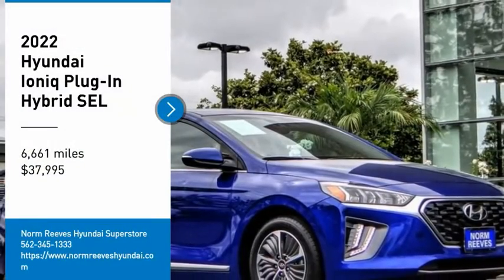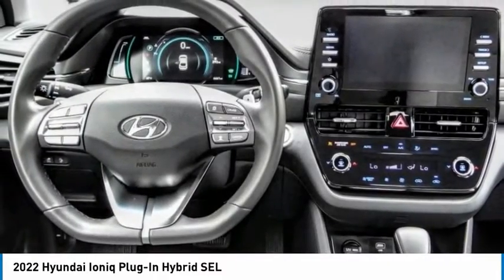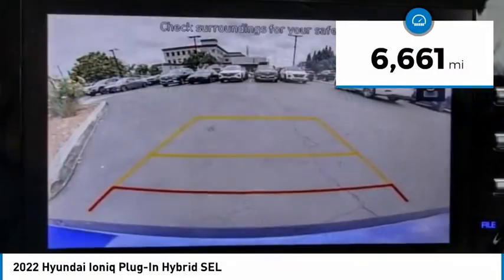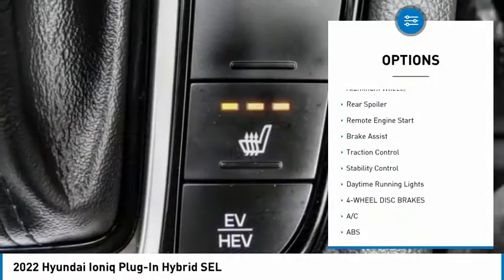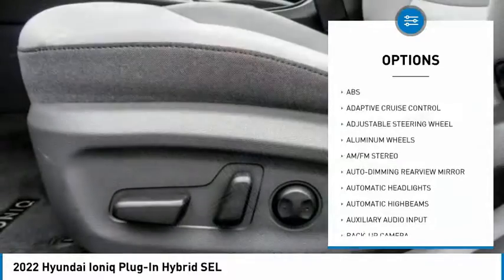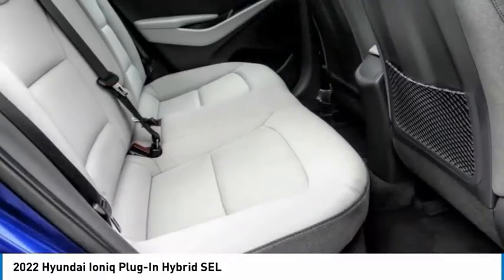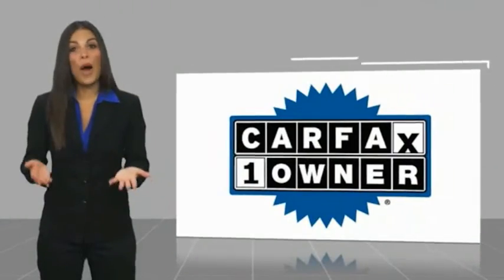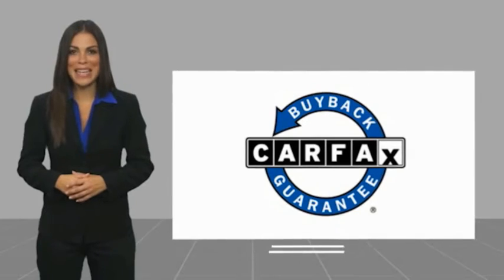2022 Hyundai Ioniq Plug-In Hybrid Cerritos INFINITI - NU265380L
2022 Hyundai Ioniq Plug-In Hybrid SEL

NORM REEVES HYUNDAI SUPERSTORE PROUDLY SERVING ORANGE COUNTY, CERRITOS, ARTESIA, LAKEWOOD, BELLFLOWER, BUENA PARK, LONG BEACH, AND SURROUNDING SOUTHERN CALIFORNIA LOCATIONS. THIS INTENSE BLUE 2022 Hyundai IONIQ PLUG-IN HYBRID IS EQUIPPED WITH A Engine: 1.6L GDI DOH 16-Valve I4, AUTOMATIC TRANSMISSION, AND RECEIVES AN ESTIMATED . OR VISIT US AT 11011 EAST SOUTH ST. CERRITOS, CA 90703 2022 Hyundai IONIQ PLUG-IN HYBRID SEL ***HYUNDAI CERTIFIED PRE-OWNED*** Certified. Intense Blue 2022 Hyundai Ioniq Plug-In Hybrid SEL FWD 6-Speed Dual Clutch I4 I4. Recent Arrival! Hyundai Certified Pre-Owned Details: * Powertrain Limited Warranty: 120 Month/100,000 Mile (whichever comes first) from original in-service date * 173+ Point Inspection * Vehicle History * Limited Warranty: 60 Month/60,000 Mile (whichever comes first) from original in-service date * Includes 10-year/Unlimited mileage Roadside Assistance with Rental Car and Trip Interruption Reimbursement; Please see dealers for specific vehicle eligibility requirements. 10-Year/100,000 Mile Hybrid/EV Battery Warranty. 3 months Siru-iusXM trial subscription * Warranty Deductible: $50 * Roadside Assistance Stock #: NU265380L | VIN: KMHC75LDXNU265380 | 2022 Hyundai Ioniq Plug-In Hybrid SEL SATELLITE RADIO CRUISE CONTROL Norm Reeves Hyundai Superstore